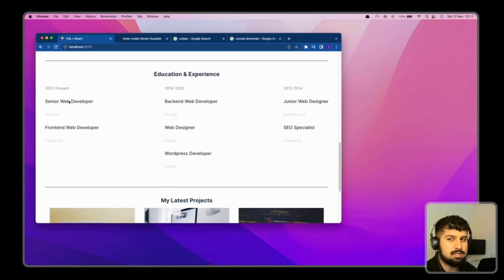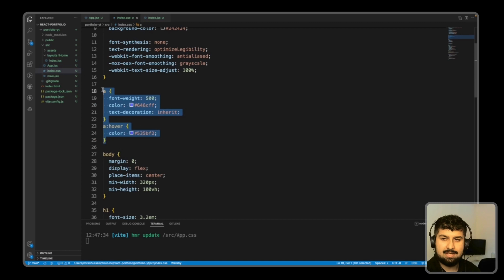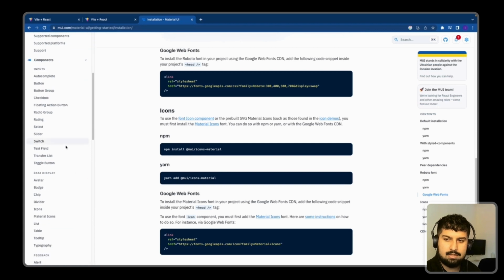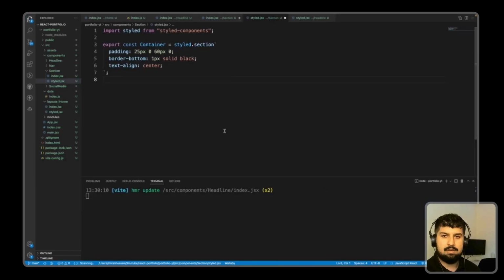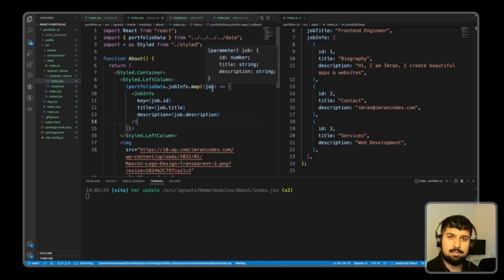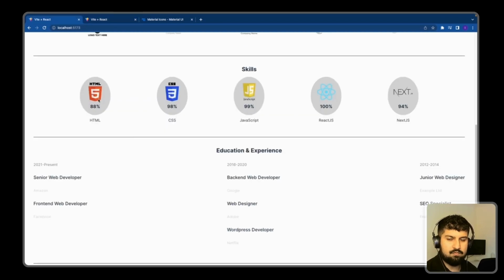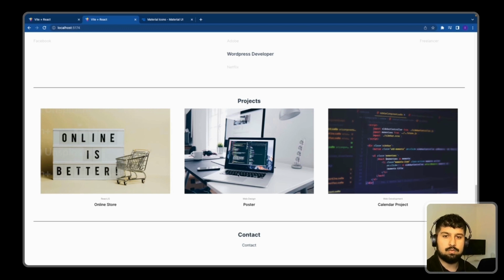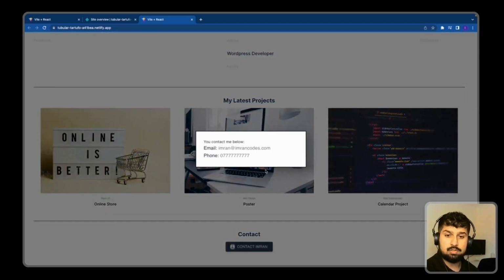Build a High-Paying Web Career Today: React Portfolio in 2023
Have you ever wanted to learn a modern JavaScript framework like React but didn't know the best project to get started with? In this video we will be making a personal portfolio website that anyone can make. Even if you have never coded React before. You will then be able to take the patterns and lessons learned in this video and apply them to your own personal projects.

In this video you will learn:

React styled components which manages all of your styles so the design of your website.
Handling data objects so all of the data on our portfolio will be fetched through an object that we create in our React application.
Looking at props and how they are handled and used in React.
Working with third party libraries such as Material UI for icons and also modal popups.
Responsive design so we will be using CSS Flexbox in this build.
Higher order components which is also a key feature in React.
And then finally we will deploy our portfolio website onto the web so that you can give it to your employers and add it to your socials.

00:00:00 React Portfolio Overview
00:01:10 Project setup & Create The BoilerPlate Code
00:11:37 Mapping Out The Project Structure
00:16:24 Creating The Nav Component
00:23:00 Creating The Headline Component
00:26:50 Higher Order Component & Props Intro
00:32:08 Creating The About Section
00:42:35 Creating The Clients Section
00:45:37 Creating The Skills Section
00:48:39 Creating The Experience Section
00:53:40 Filtering out Data Based on Date
00:55:45 Creating The Projects Section
00:57:25 Creating The Contact Modal Section
01:03:10 Commit Code To Github
01:04:48 Deploy On To The Internet & Get A URL